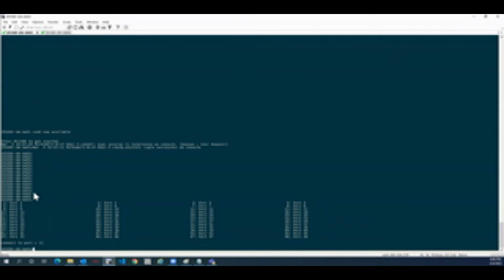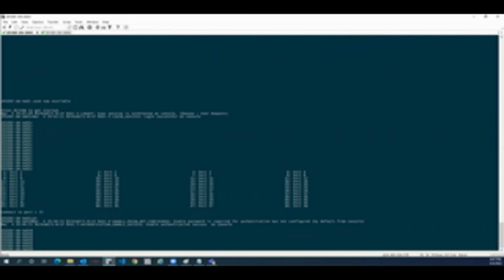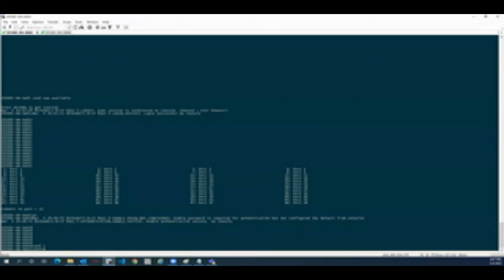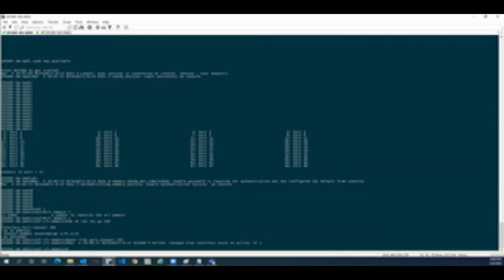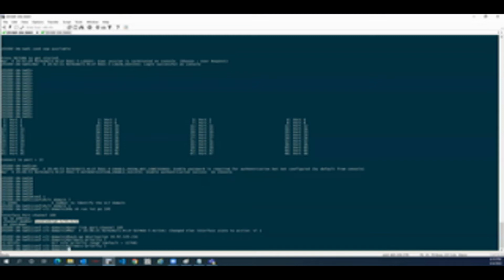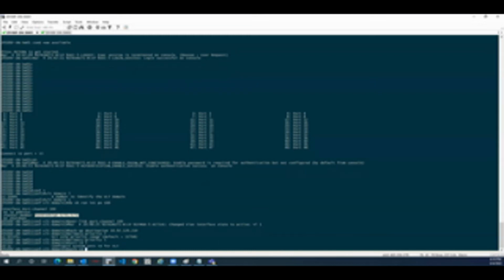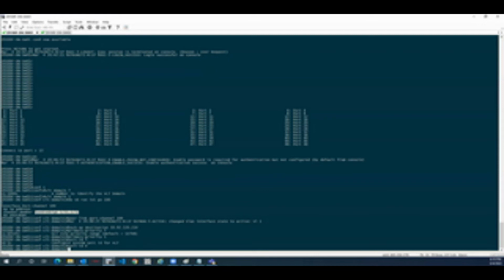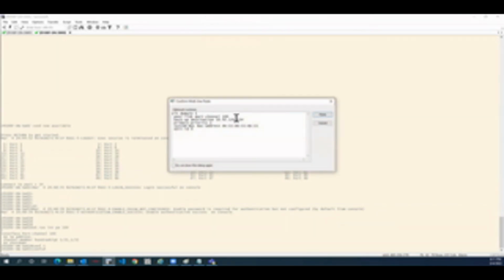Dell EMC OS9 | How to configure VLT | S3048 | S4048 | Z9100 (2022)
Hi All

Cisco, Dell switches and networking technologies .

About this Video:
How to configure Vlt in Dell OS9 devices .